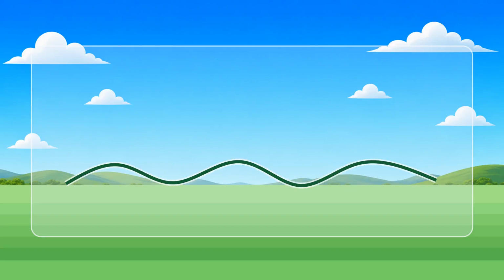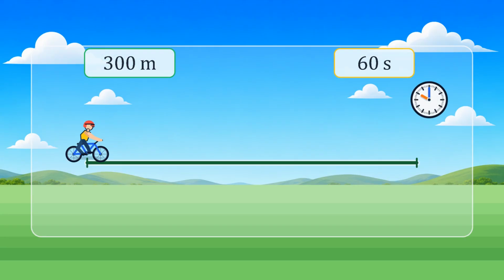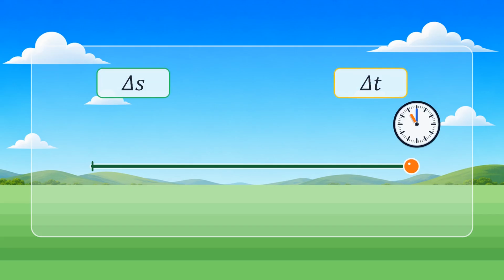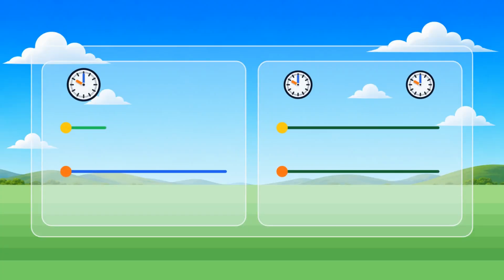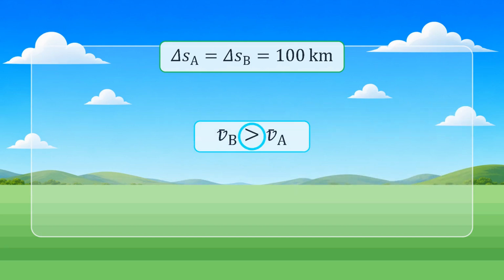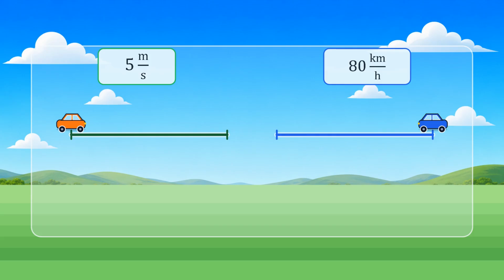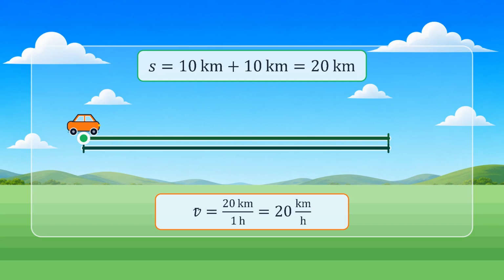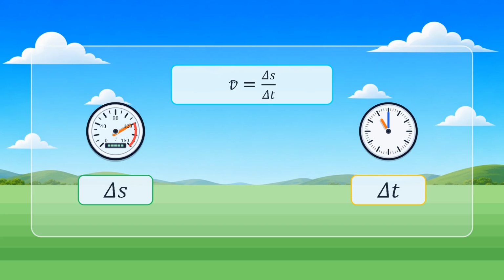Average Speed: Total Distance ÷ Total Time | Physics Made Visual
What does an average speed of 5 m/s actually mean? Does it mean that an object traveled exactly 5 meters during every individual second?

In this visual physics lesson, a cyclist travels 300 m in 60 s. Dividing the total distance by the total elapsed time gives an average speed of 5 m/s. This does not claim that every second of the motion was identical. It describes the complete observed motion with one average value.

We develop the formula:

v̄ = Δs / Δt

Here, Δs is the total distance accumulated along the route, Δt is the full elapsed time, and the bar above v indicates an average value.

We then compare cars traveling the same distance in different times and cars traveling different distances in the same time. If the distance is the same, the object that takes less time has the greater average speed. If the time is the same, the object that travels farther has the greater average speed.

The lesson also explains why average speed based on distance is a scalar quantity and why it cannot be negative. A car can travel away and return to its starting point, giving zero displacement, while still having a positive average speed because it covered a real distance.

The physical meaning is simple: an odometer records how much distance accumulates, a clock records the elapsed time, and average speed compares those two quantities.